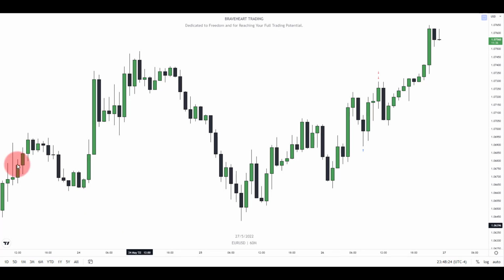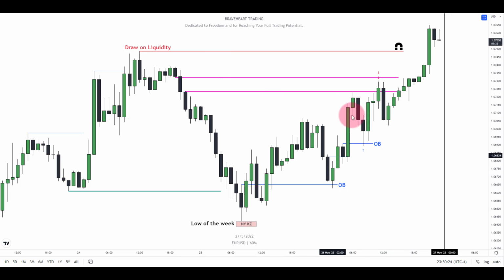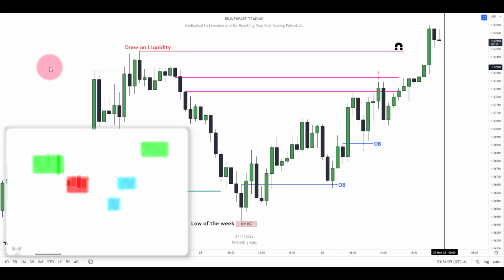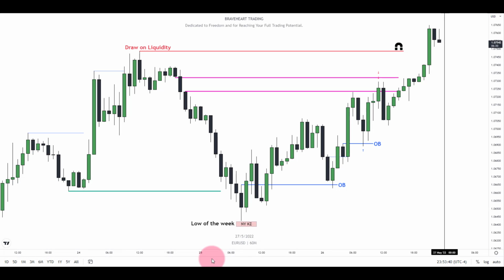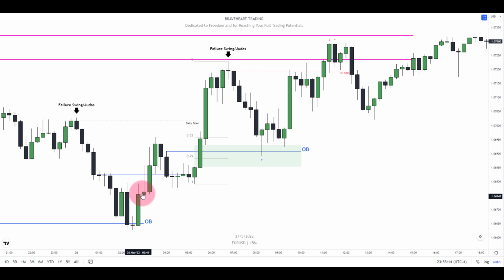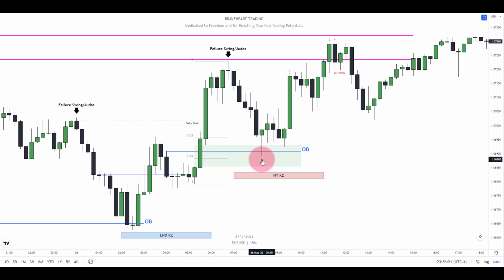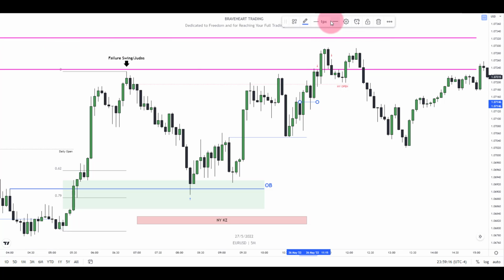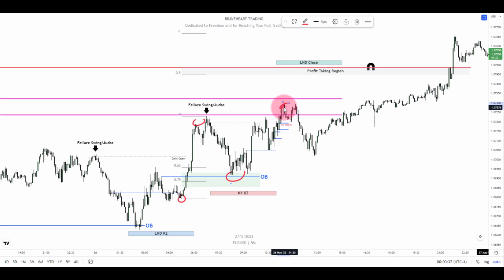London & New York Session Live Scalps + Walkthrough